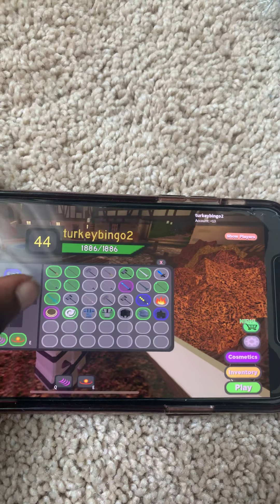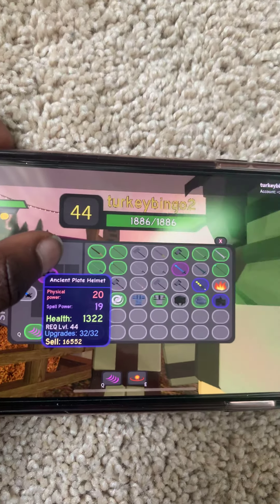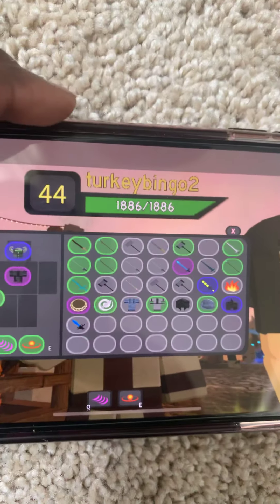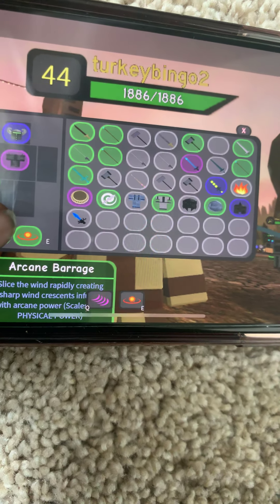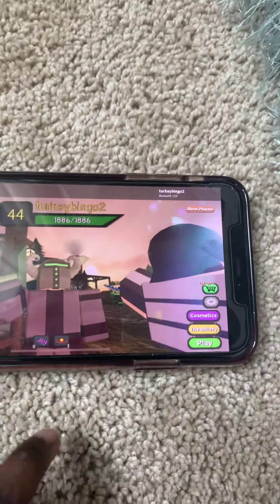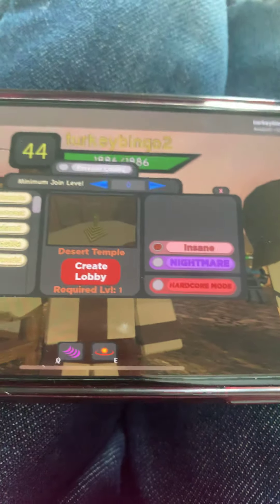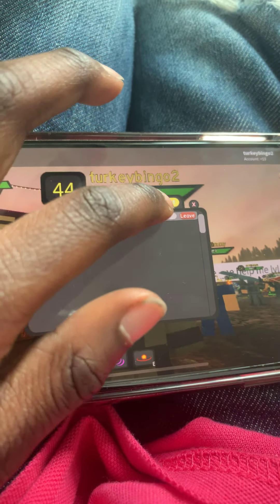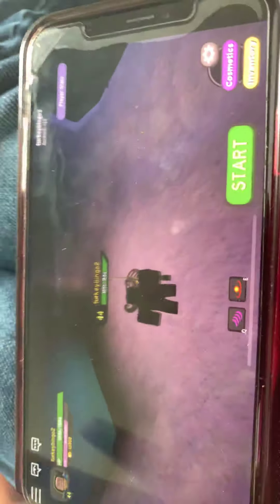Roblox dungeon quest ep 2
I have lvl up 1 and I got that strong in a instant insane anyway I hope you enjoy the video